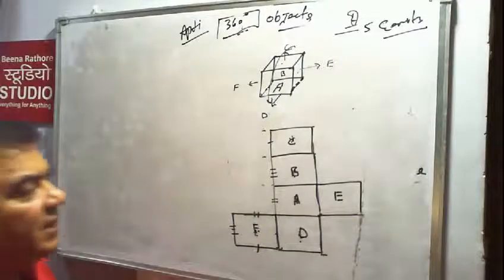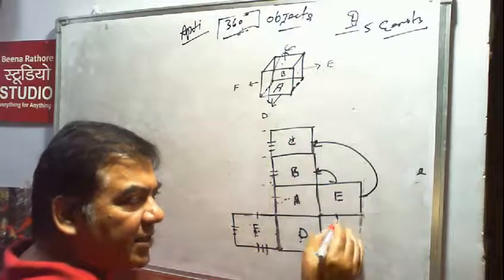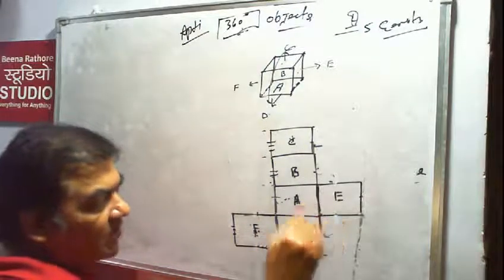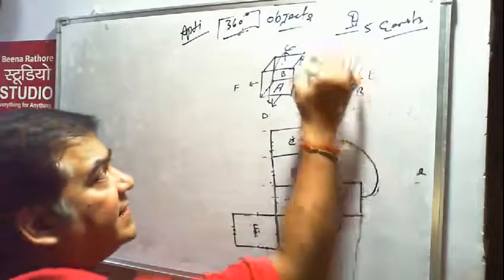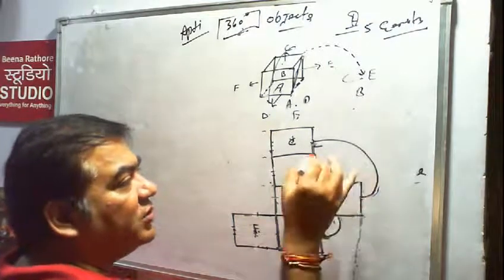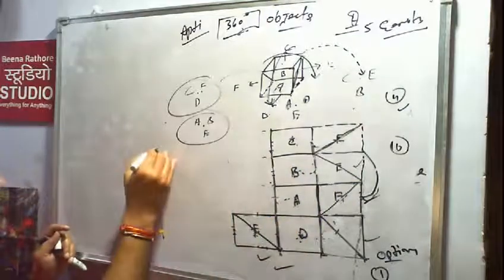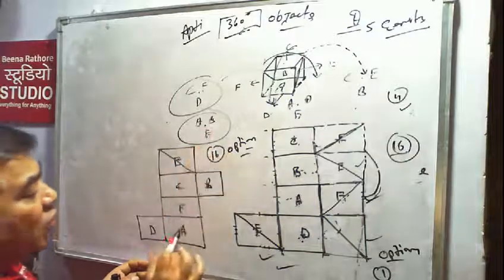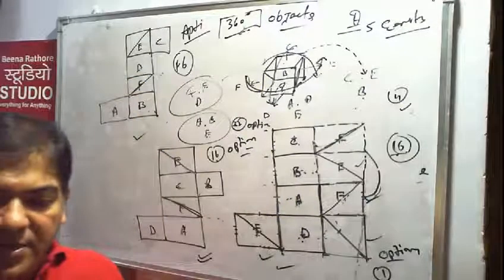demo28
jee and nata class 2020